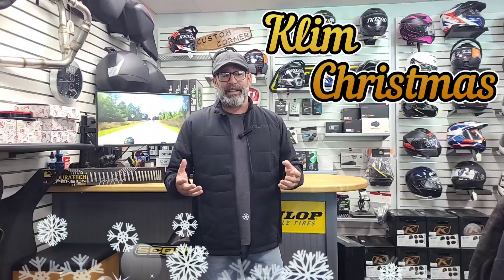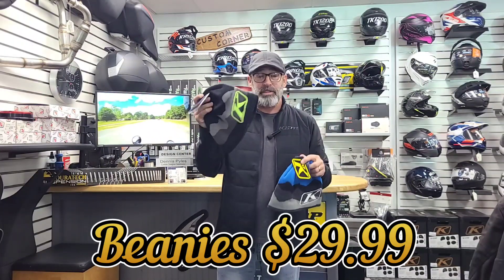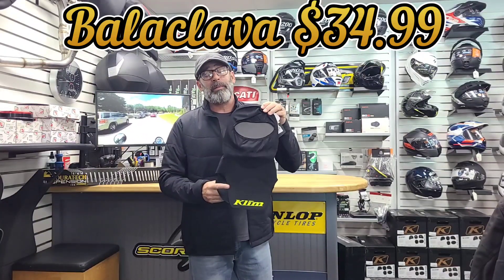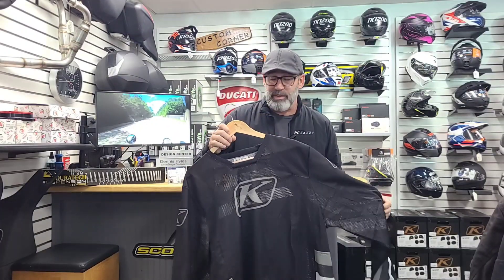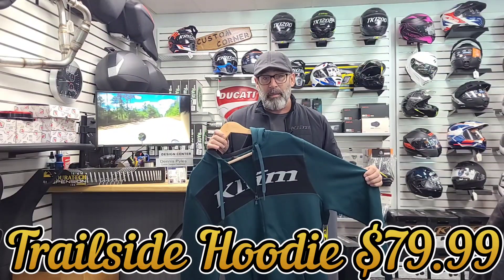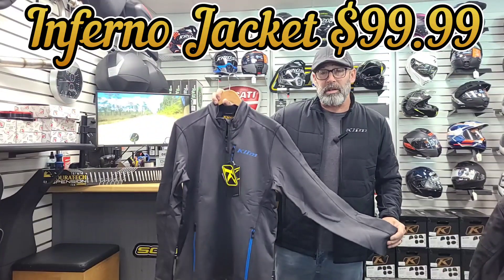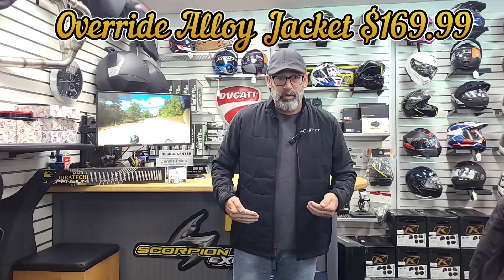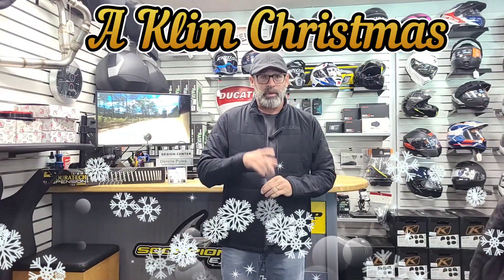Klim Christmas! a rundown of new Klim gear at a bargain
Klim Christmas presents